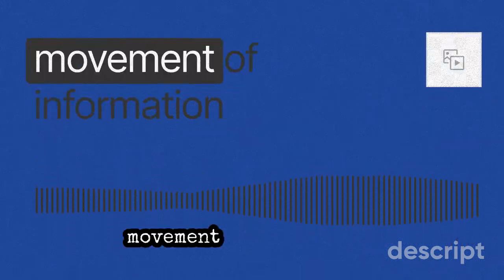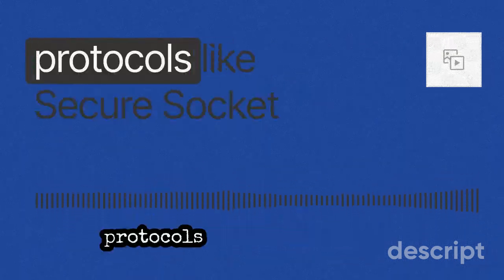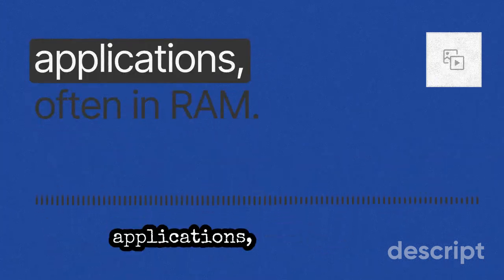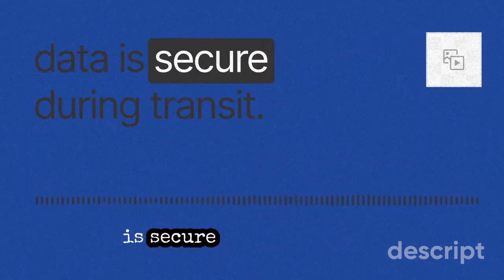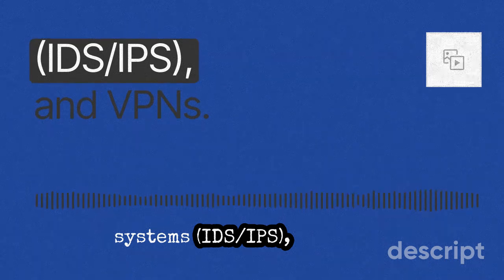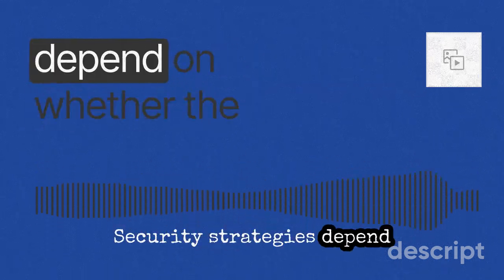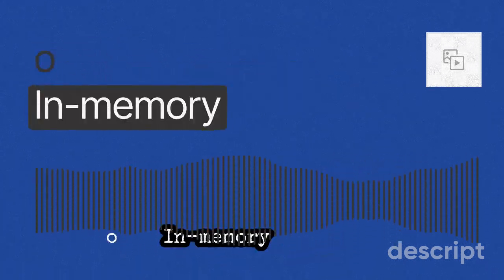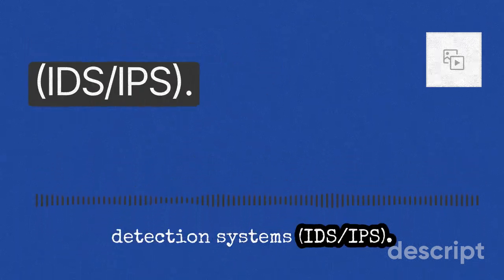Video Data at Rest, In Use, and In Transit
GCU Assignment on Data at Rest, In Use, and In Transit